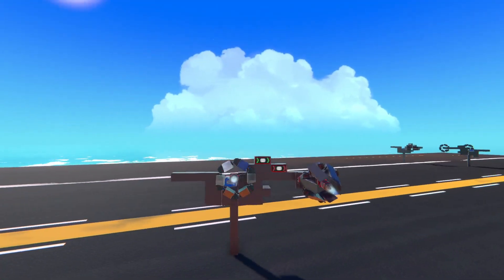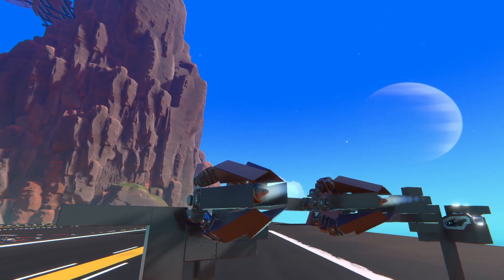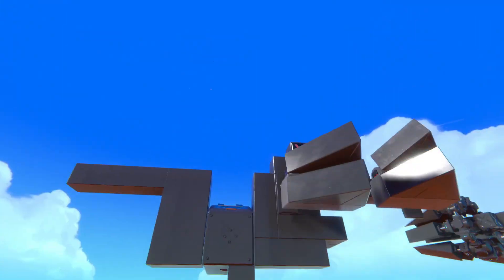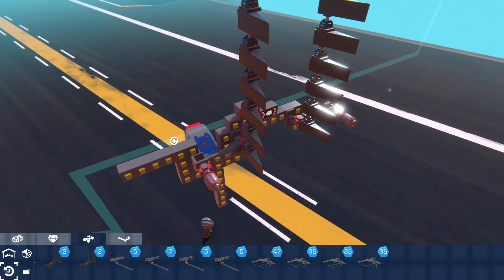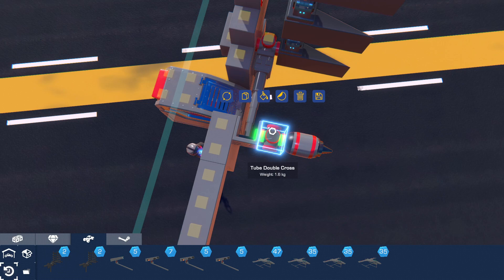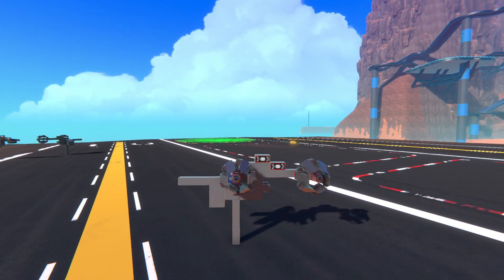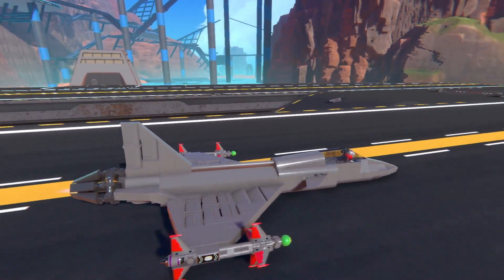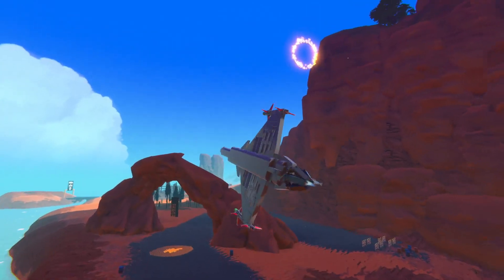How to Make a Realistic Jet Exhaust Nozzle in Trailmakers!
IF this doesn't fix your builds then you're doing something wrong its not my fault

The music used in this video is:

Jackpot-TheFatRat